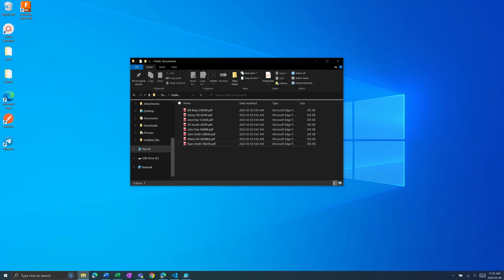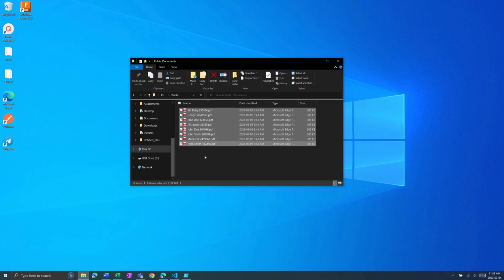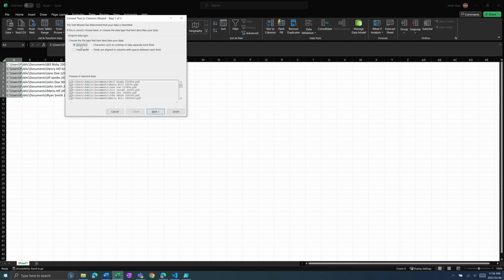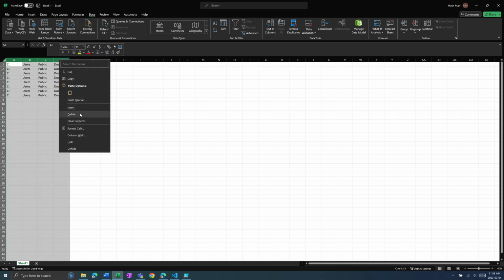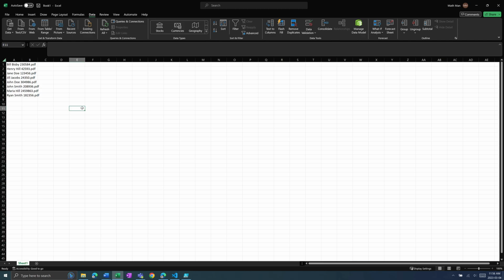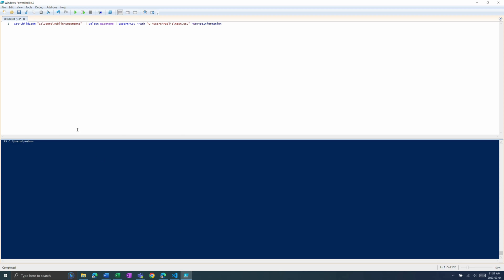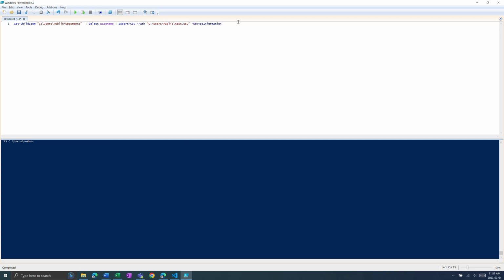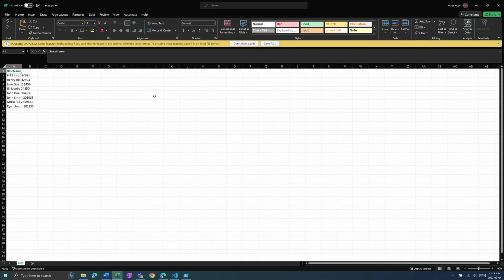Export File Names From File Explorer to Excel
2 Ways to export file names to Excel.

Powershell Command:

Get-ChildItem "C:\Users\Public\Documents"  | Select BaseName | Export-CSV -Path "C:\Users\Public\test.csv" -NoTypeInformation